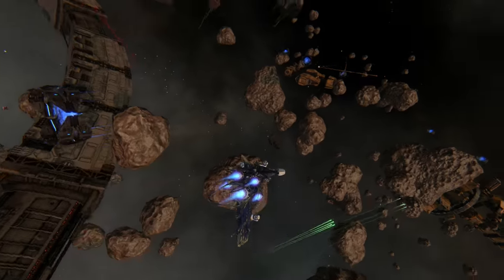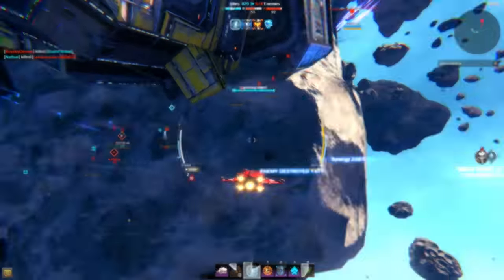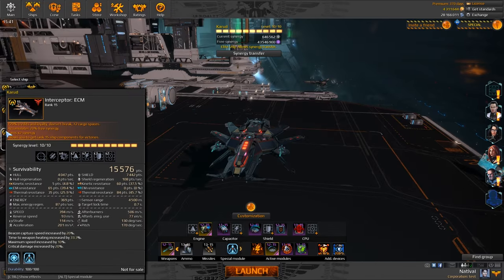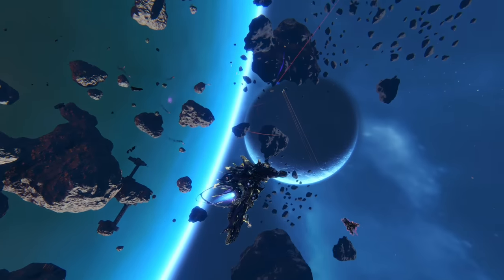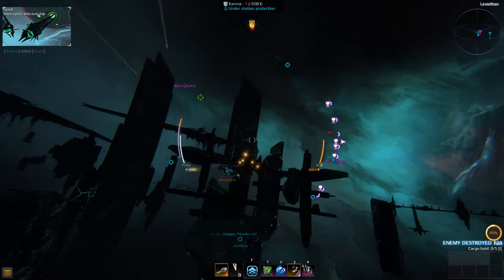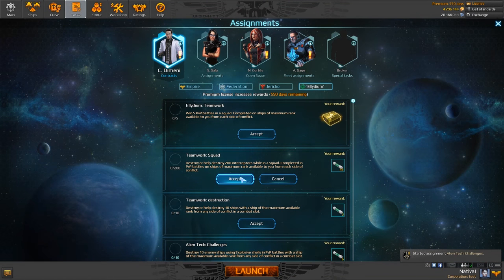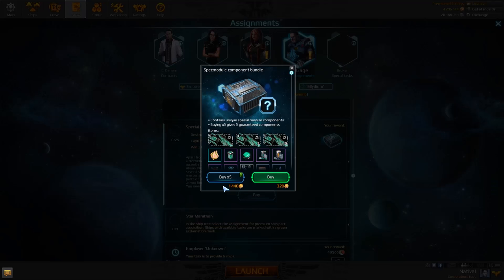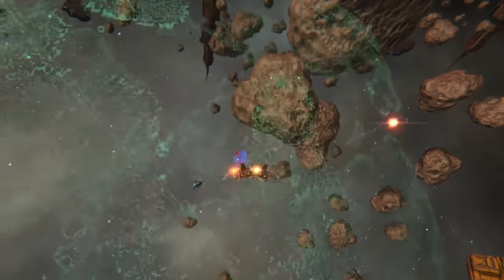Star Conflict Lesson: Resources